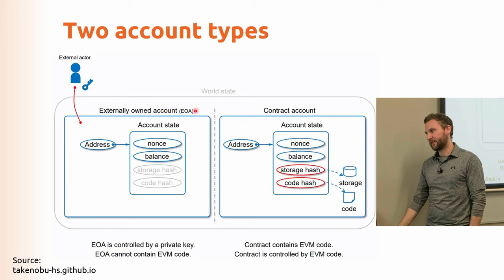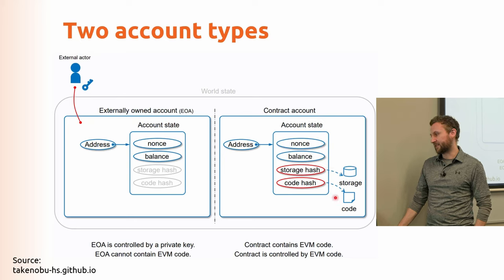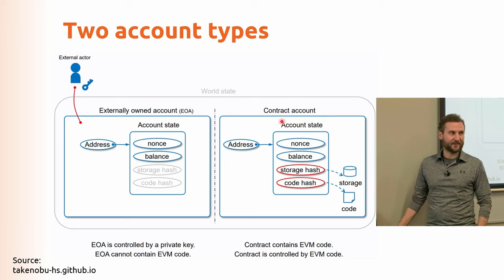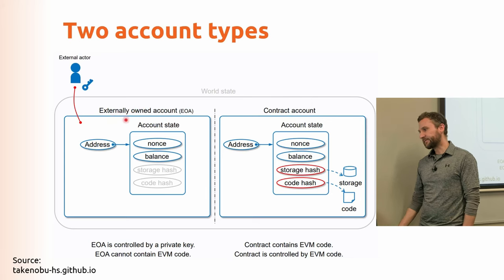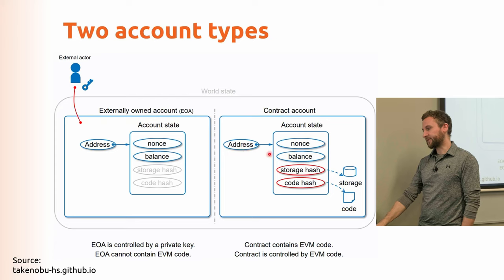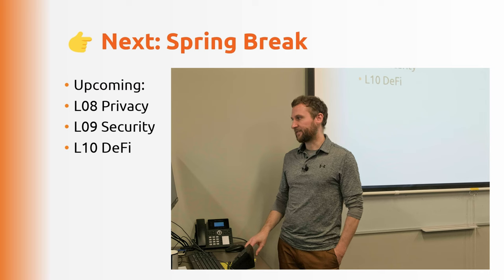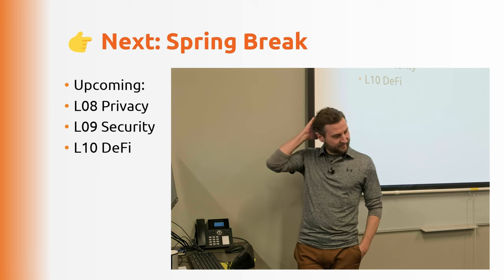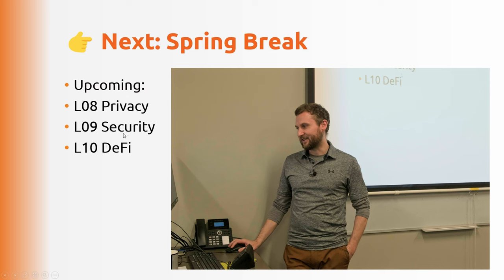Lecture 7 Ethereum [Blockchain Tech]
Lecture 7 Ethereum Consensus & EVM [Blockchain Tech]

Part of a lecture series on Blockchain and Cryptocurrency Technology. All lectures were recorded live during Semester 2, 2023, at Auckland University of Technology.

L07 Ethereum
L08 Privacy
L09 Security
L10 DeFi
L11 Web3